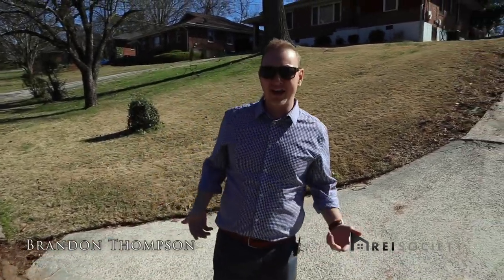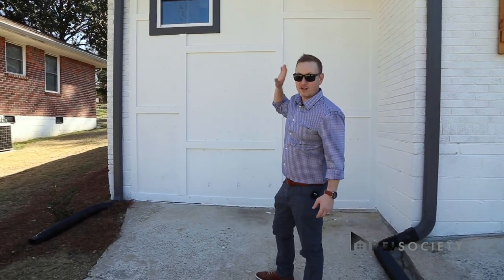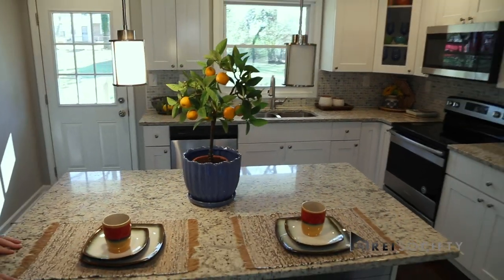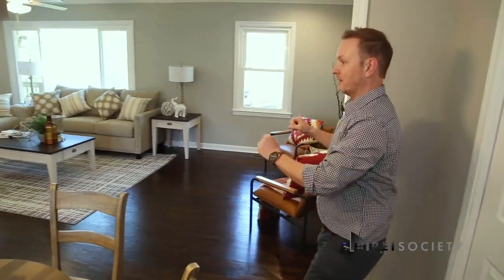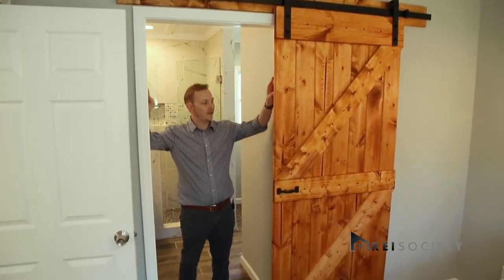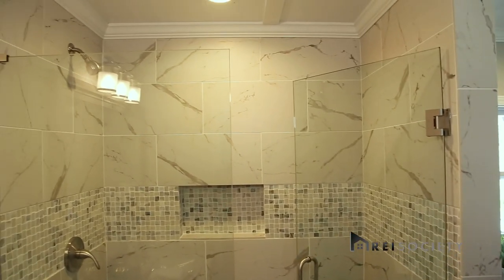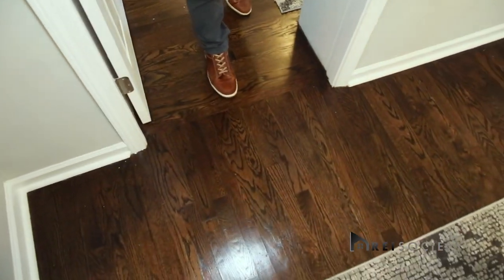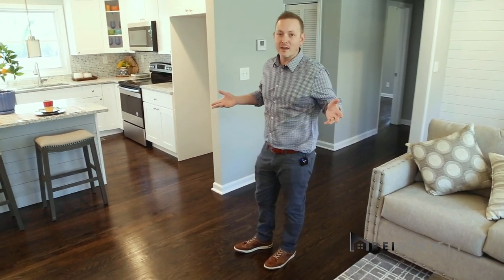Converting A Carport Into A Master Bedroom!!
WAIT!! BEFORE YOU GO...

I want to help you learn more about Real Estate Investing! NOW is the best time to get started and take advantage of the massive investment opportunities!

If you have ANY questions, comment them below!